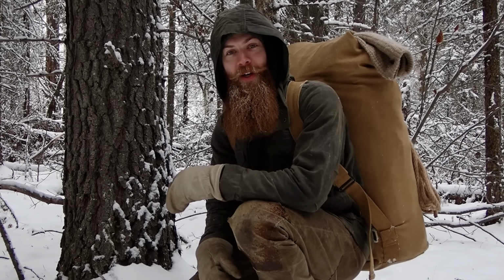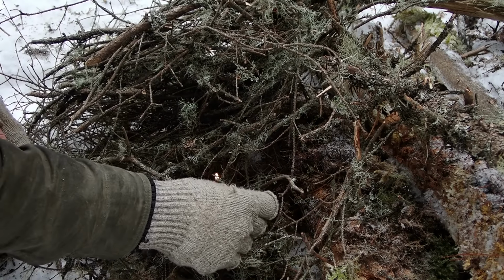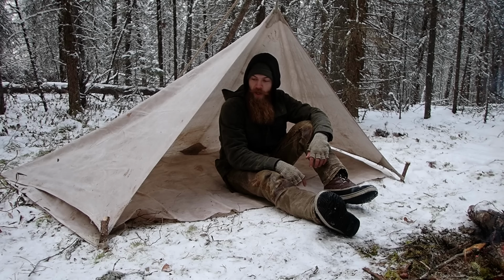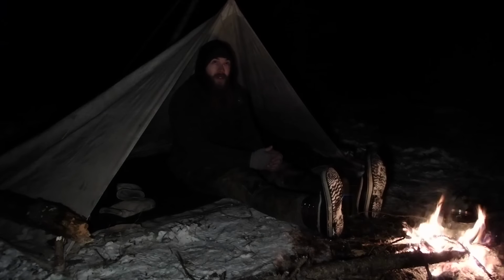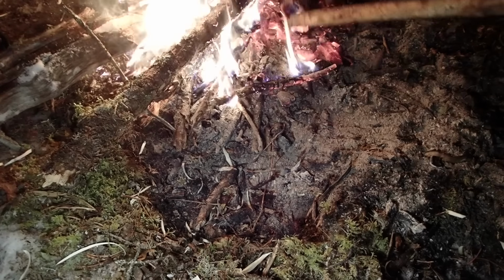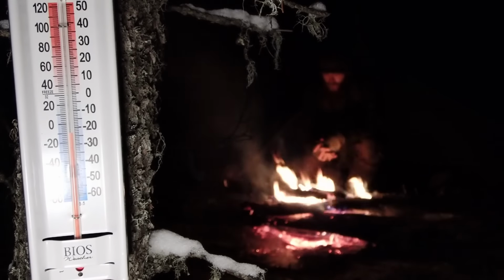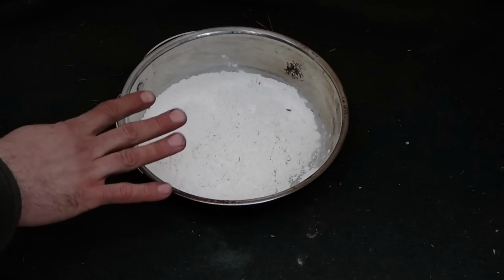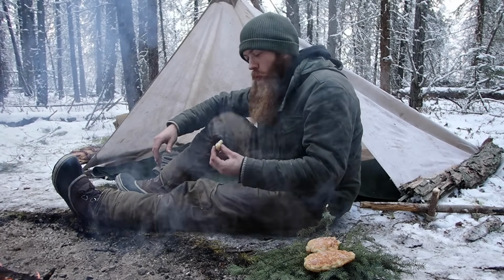-20⁰ Winter Bushcraft - Tarp Camp with Wool Blankets & Long Fire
Winter is finally here and it's brought some frigid cold temperatures. In this episode I venture out to the frozen wilderness with a simple kit including a tarp shelter and two wool blankets. Despite the cold I'm able to get a comfortable camp set up, enjoy a few delicious meals cooked over the campfire, and stay warm thanks to a hot-burning long fire. Thank you to everyone who watches! God bless.

Extra Info:

Temperatures during this trip - During the day it was -15⁰C (5⁰F) and during the night it got down to -28⁰C (-18⁰F)

What about wildlife? - Bears are sleeping the winter away in their dens. Wolves and mountain lions in this area are very timid towards people. Encountering dangerous wildlife is uncommon but I do carry a form of protection just in case.

Bannock/Pan Bread recipe - 1 cup flour, 1/2 tablespoon baking powder, 1 teaspoon salt. Mix dry ingredients thoroughly. Add ~1/2 cup of water to form a thick dough. Pan fry over low heat for 10-15 minutes.

Beaver Tail/Cinnamon Sugar Fry Bread recipe - 1/2 cup flour, 1 teaspoon baking powder, 3 teaspoons white sugar, 2 teaspoons butter, 1/2 teaspoon vanilla extract. Mix ingredients thoroughly until butter is broken down to form a dry crumbly mix. Add enough water to form a thick dough. Thin dough to ~1/4 inch. Fry over medium heat until both sides are golden brown. Top with cinnamon sugar or topping of choice.